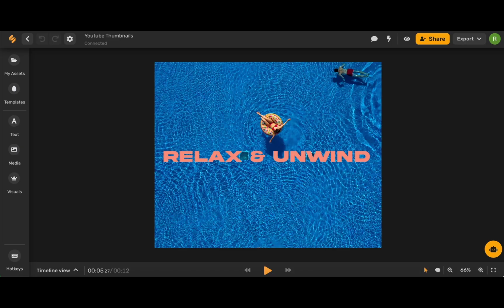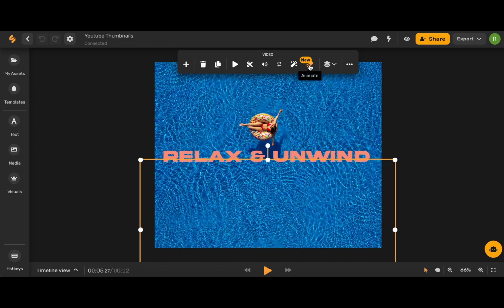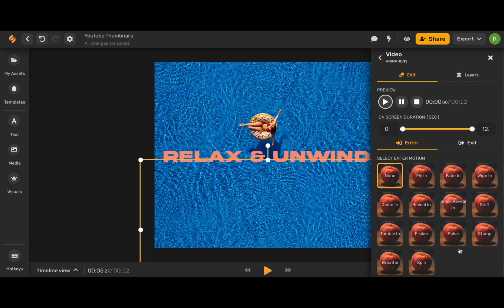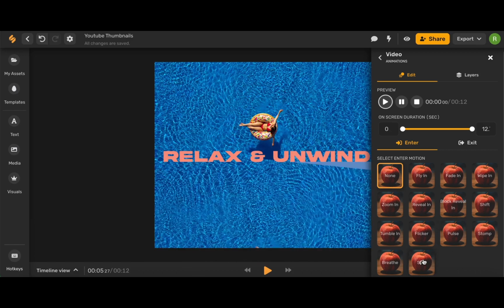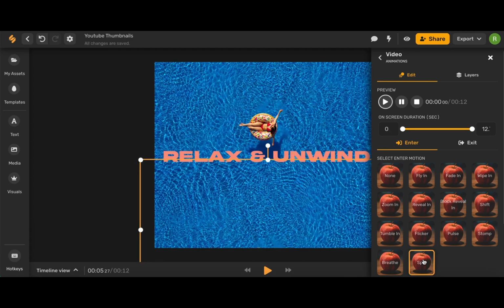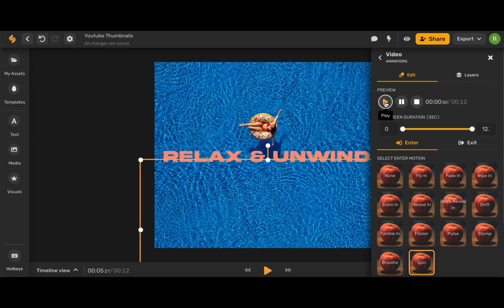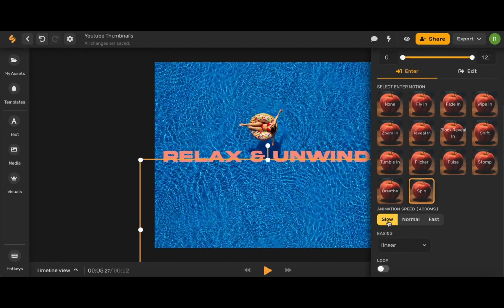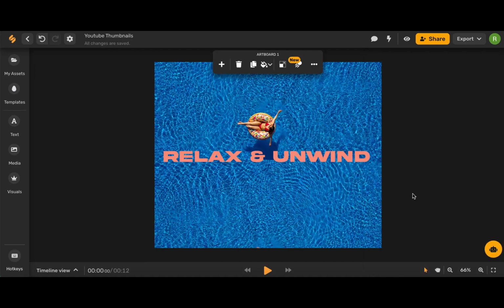How to adjust the animation of your videos in just a click!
Tired of your video just popping up on the screen? Learn how to add a little pizzazz with enter animations that will make your video stand out. It's easy and only takes a click!

☑ How to animate a video
☑ Spin animation
☑ How to make a video spin
☑ How to add animation to a video
☑ Video tool